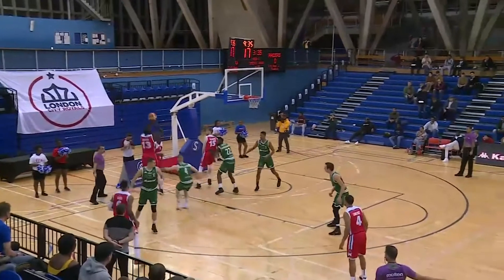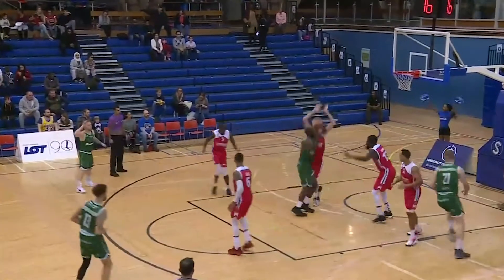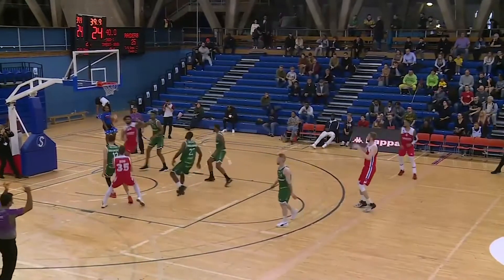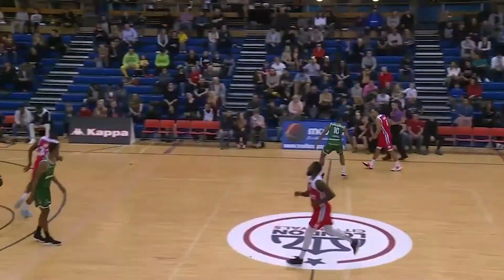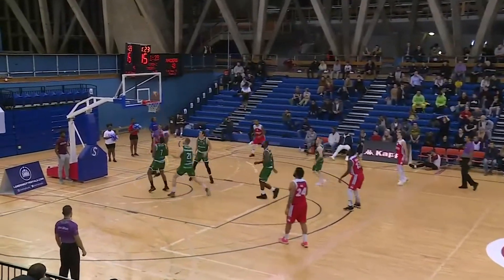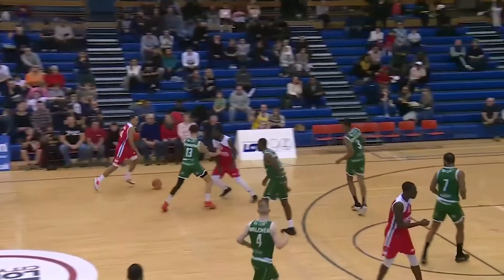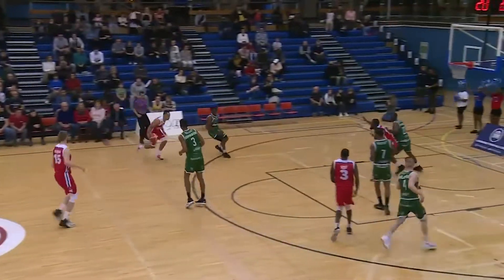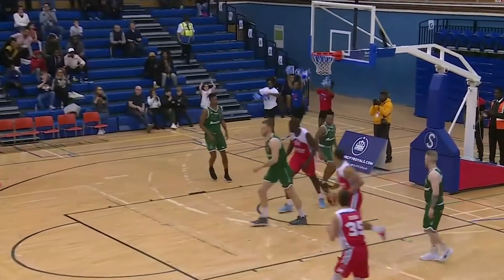London City Royals v Plymouth Raiders Highlights | BBL Cup 2019-20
London City Royals bounce back with a victory over Plymouth at home following a tough defeat on the road to Bristol Flyers the night before.